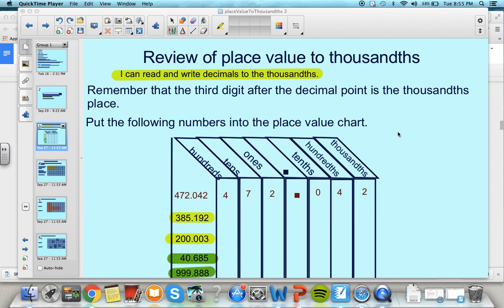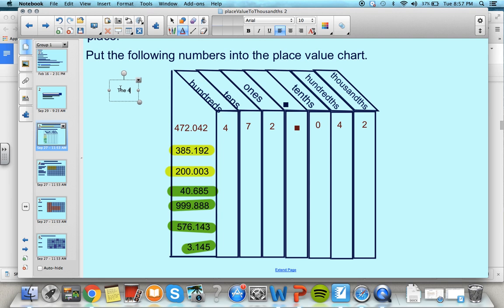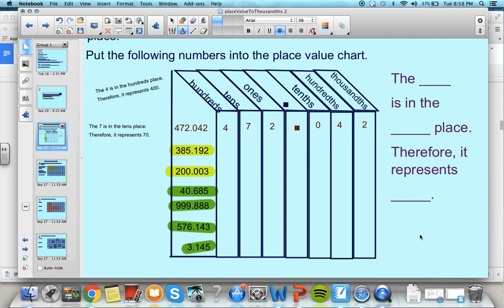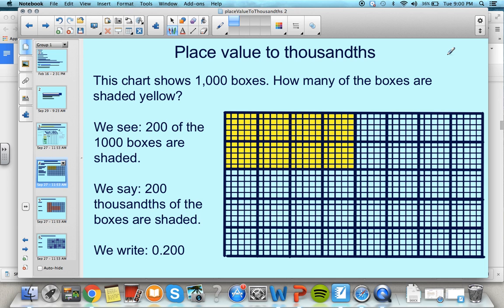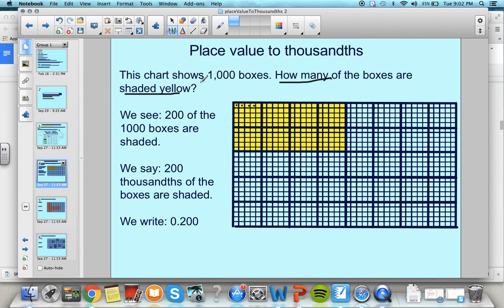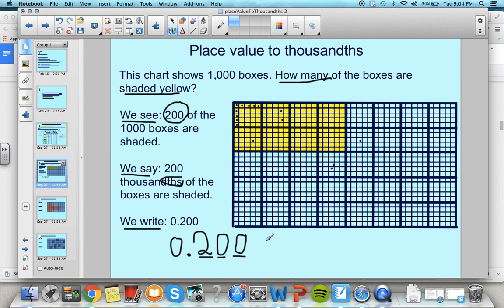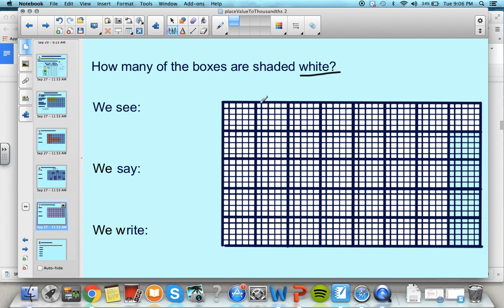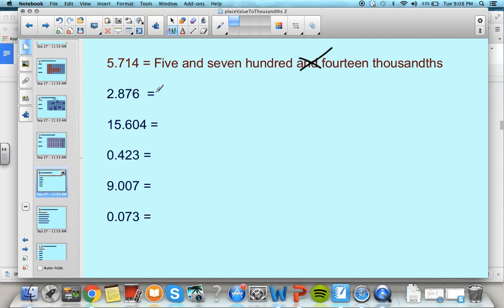Place Value to the thousandths